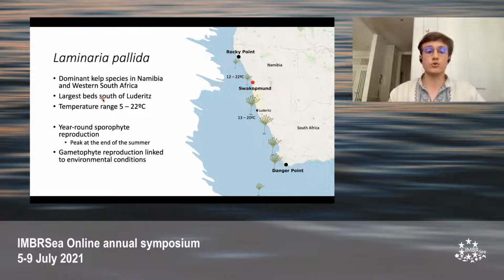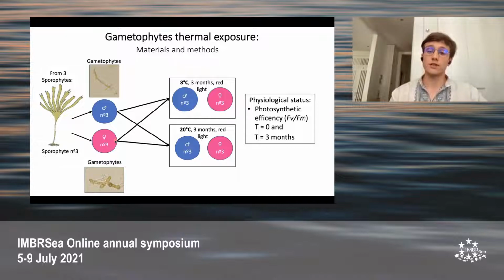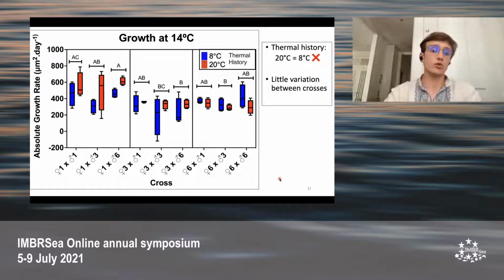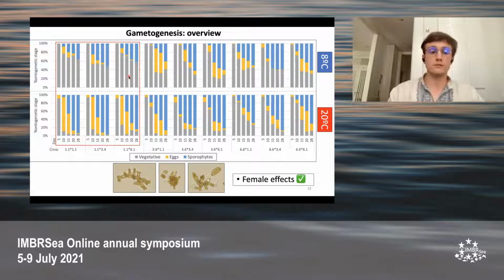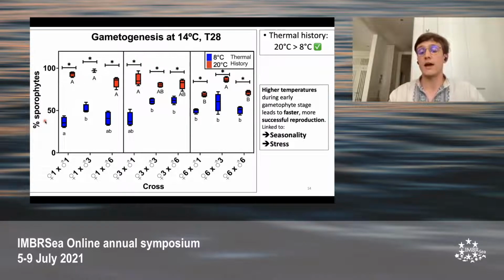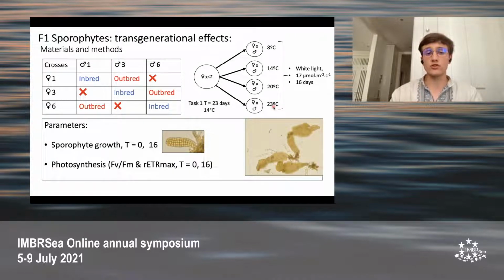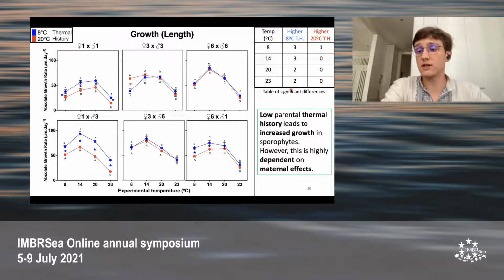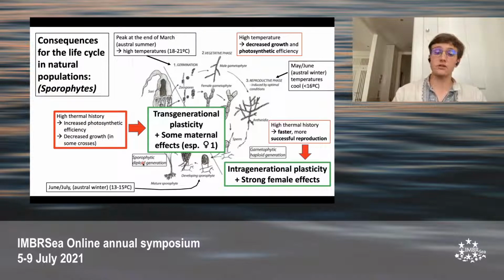Pierre Liboureau - Day 3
Effects of thermal history on intra- and transgenerational plasticity in Laminaria pallida

As climate change threatens marine ecosystems, sessile species such as kelps are heavily impacted by rapidly changing environmental conditions. In this context, phenotypic plasticity (genotype x environment interaction) is a key acclimation mechanism to improve resilience to high temperatures. Here, we investigated the effects of long-term thermal stress on intra- and transgenerational plasticity of the warm-temperate kelp Laminaria pallida. Our results highlight the effects of warm-temperature seasonality and heat stress in promoting gametophyte reproduction. Effects of parental thermal history on juvenile F1 sporophytes are more complex, with high thermal history sporophytes showing increased photosynthetic efficiency, but no definitive transgenerational effects on growth and survival. Significant genetic variation depending on female/maternal genetic lineage was observed for both intra- and transgenerational plasticity. Effects of gametophyte thermal history on reproduction and juvenile sporophyte growth differed based on female/maternal effects. Irrespective of thermal history, sporophyte fitness-related traits were optimal under mild to warm temperatures (14- 20ºC) but declined sharply when exposed to 23ºC. Laminaria pallida therefore benefits from high temperature exposure during the haploid (gametophyte) life stage, but milder temperatures promote juvenile sporophyte growth and health.